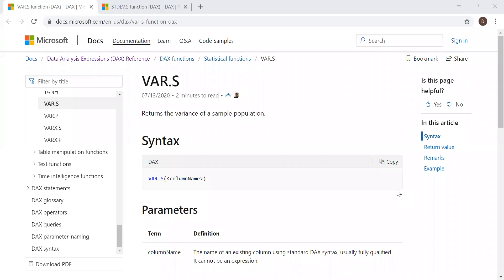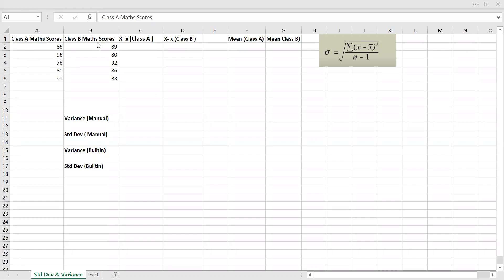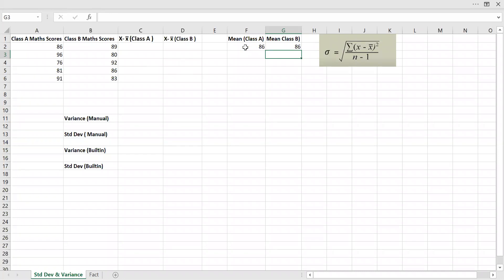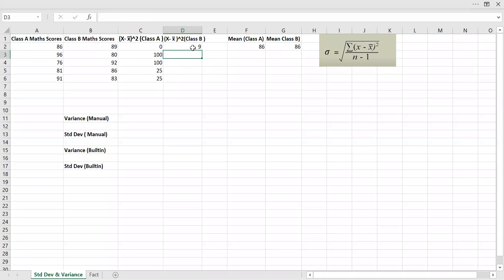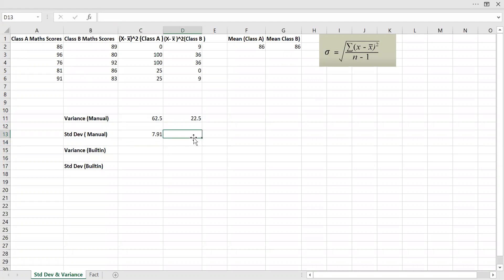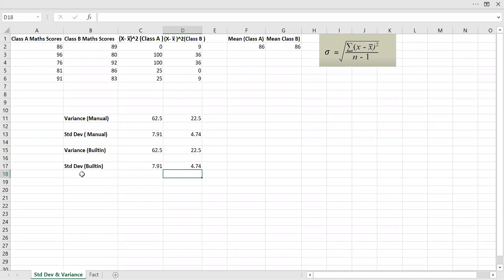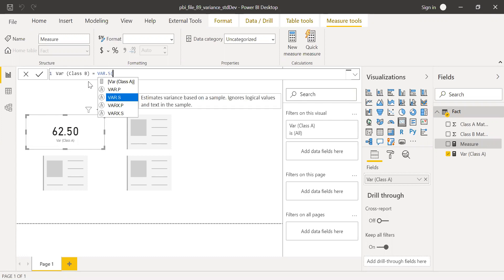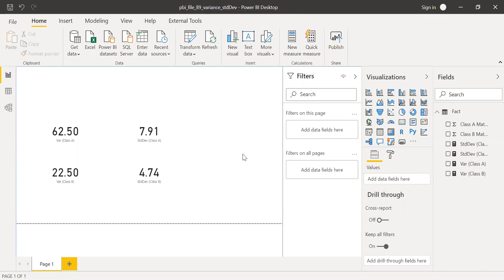Power BI VAR.S and STDEV.S | Variance and Standard Deviation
This is a short video with an introduction to variance and standard deviation which are the measures of variability.
Please check out the detailed example on how to calculate the variance and standard deviation in Excel and also in Power BI.